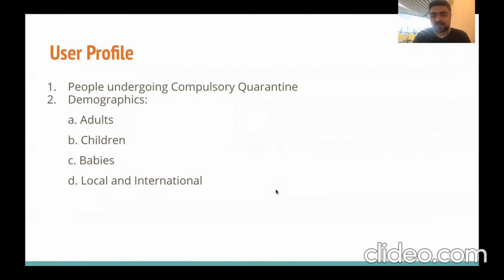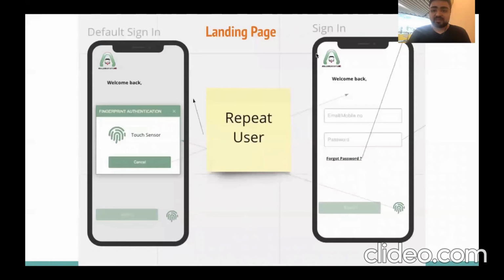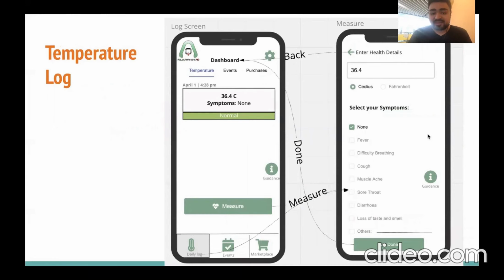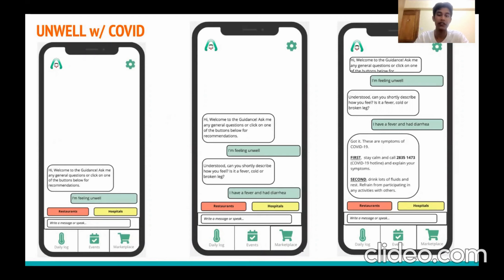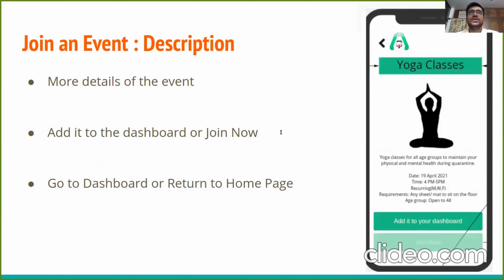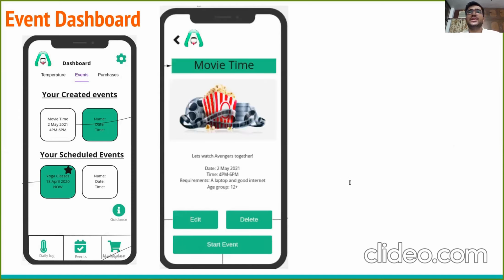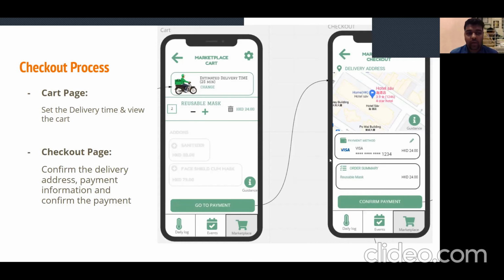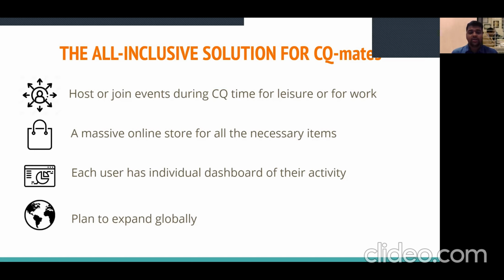ALL QUARANTINE AID | An Application for all your Quarantine Needs| Human Computer Interaction